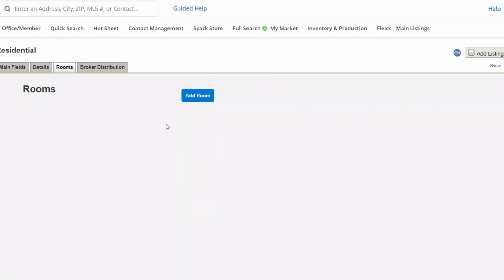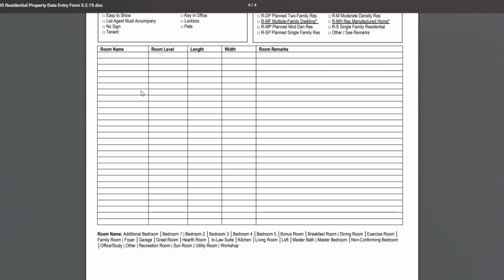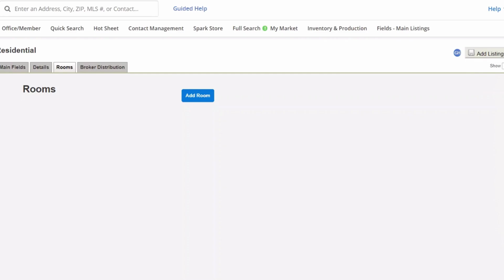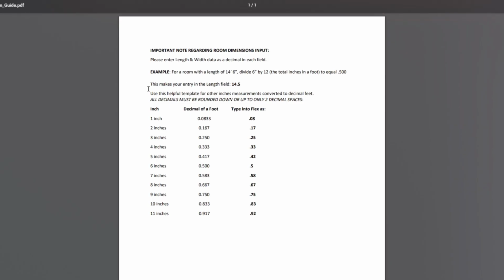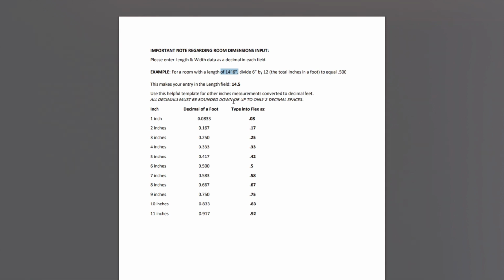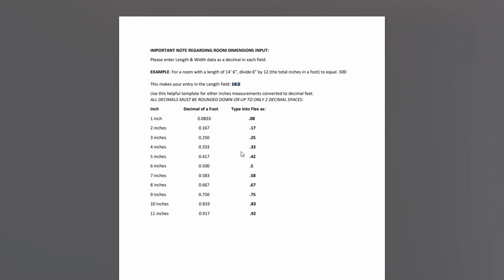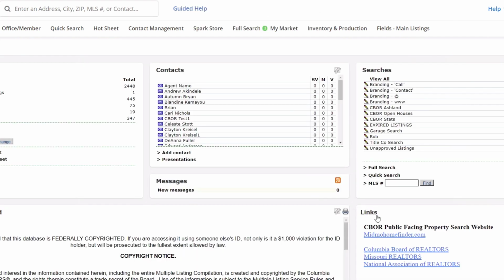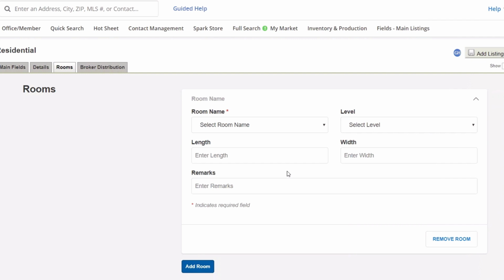Flexmls Rooms Tab Updates & Decimal Conversion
Notice something different with Flexmls Rooms entry recently? Including Rooms & Dimensions data on your listings is highly valuable information - check out how to enter in your dimensions correctly with the new update in this brief video!